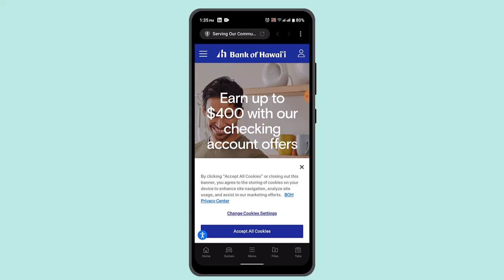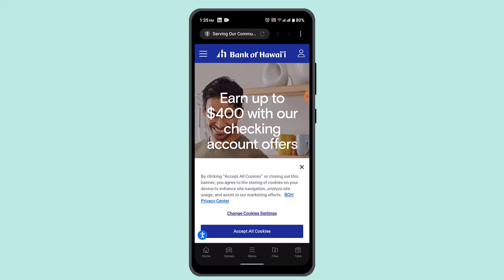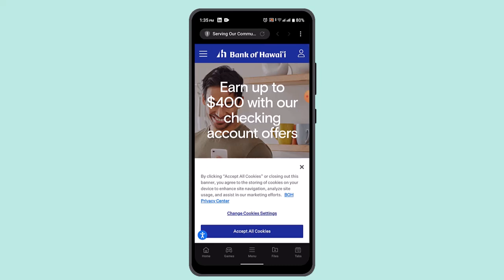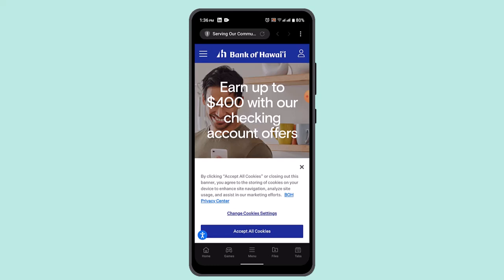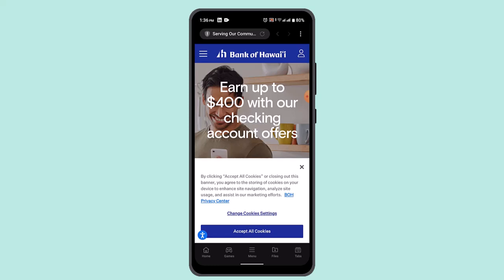How to Wire Money to Bank of Hawaii !! Bank of Hawaii Wire Money - 2024 !! Bank of Hawaii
In this video I'll walk you through the steps on how you can Wire Money Bank Of Hawaii

Chapters / Timestamps
0:00 Intro
0:13 Wire Money Bank Of Hawaii.
1:03 Outro.